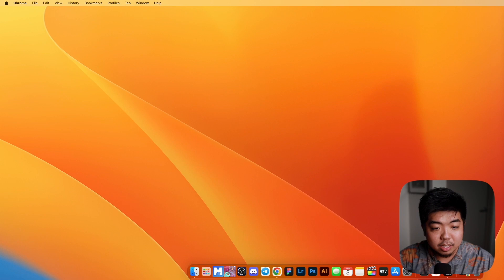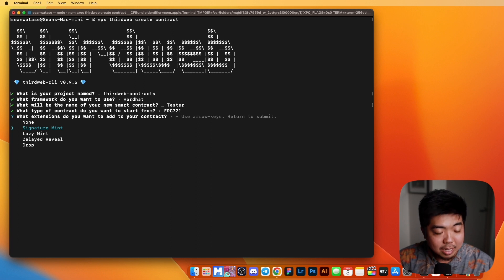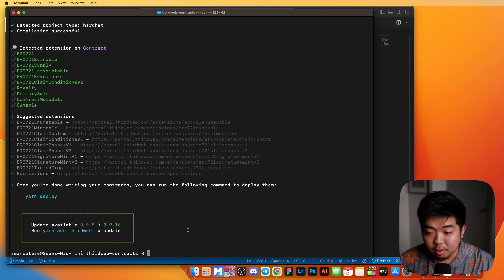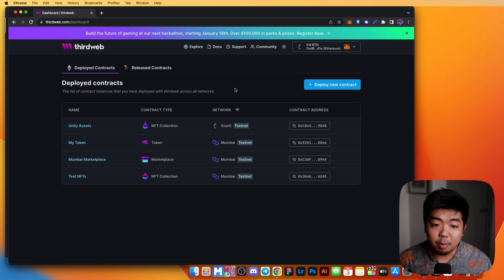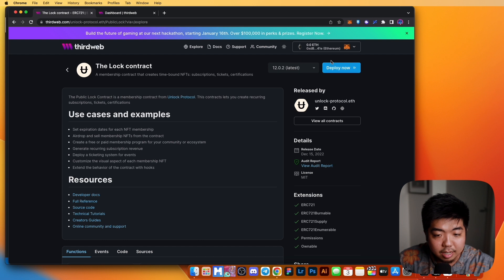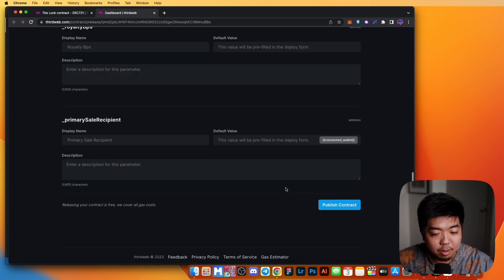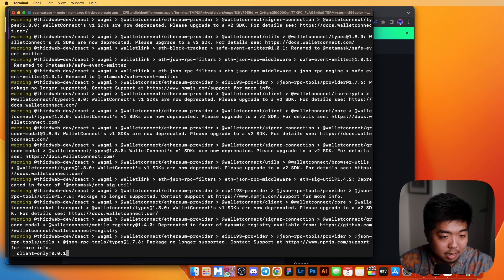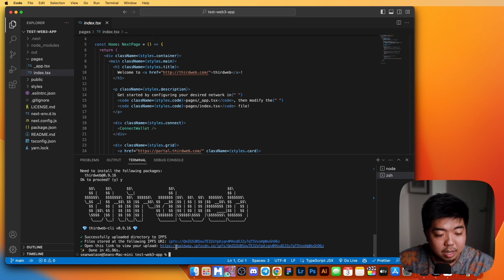How To Make a Web3 dApp Using CLI (thirdweb CLI)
Learn how to use thirdweb's CLI to create dApps, aka full web3 applications! The CLI is a tool that helps you perform the most common actions of building a full-stack web3 application, also known as a dApp.

Timestamps:
00:00 Introduction
00:43 Create - contract
03:24 Build - contract
03:50 Deploy - contract
05:17 Publish - contract
09:01 Create - app
10:55 Build and Deploy - app
11:38 Conclusion